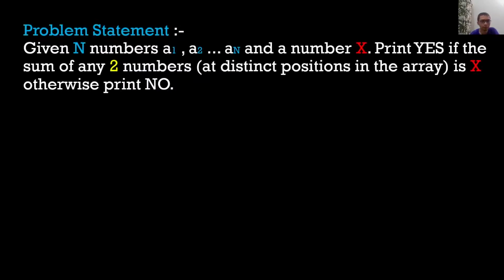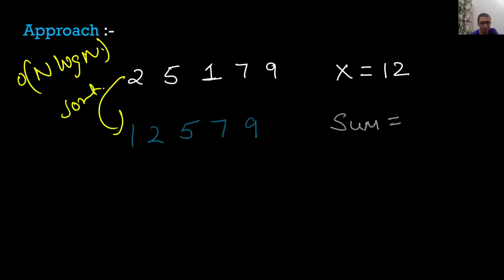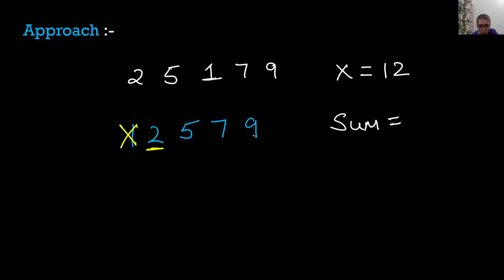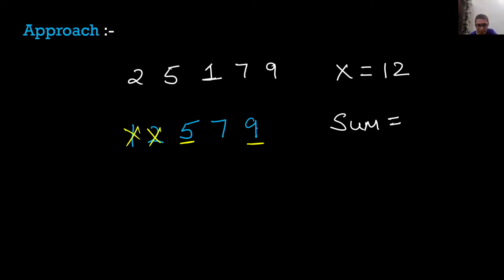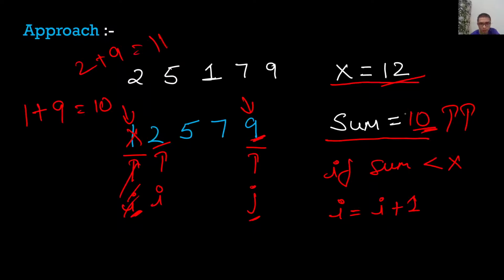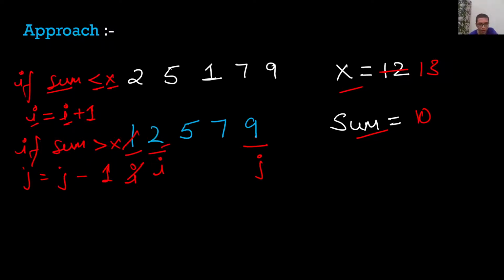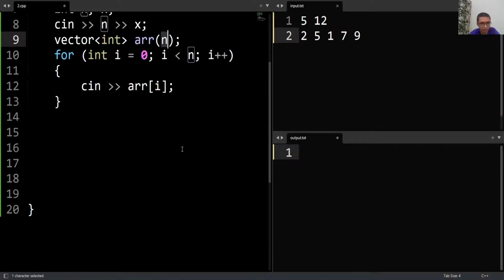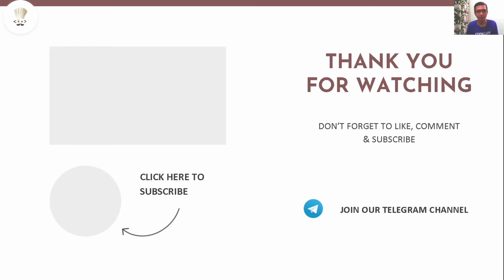Sorting and Searching | (Part 2) Find a pair in an array having sum X | CodeChef Tutorials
In this series we will be learning to solve some really fun problems based on Sorting and Searching with Shivam Bohra.
He will focus on not only solving the problems but also to build an intuition behind the approach and also to understand the constraints of the problem statement.